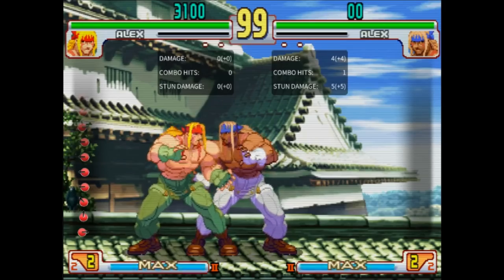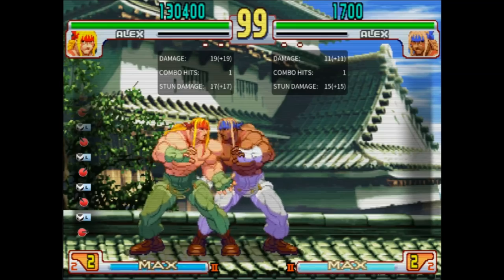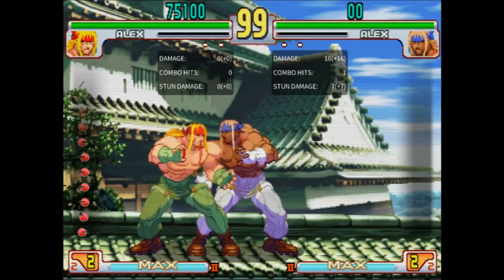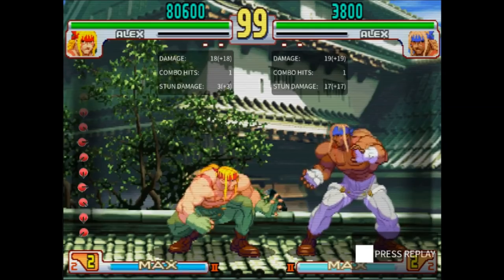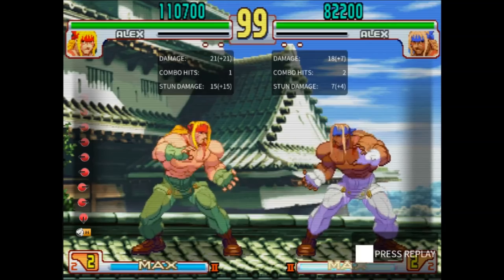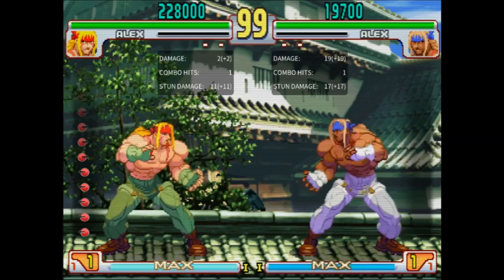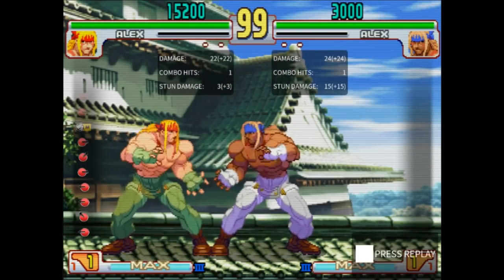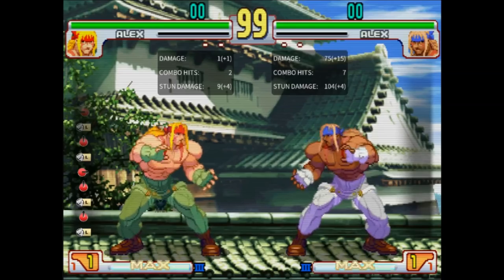SF3 Bread and Butter Combo Guide and General Notes - Alex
I'm not an Alex main. All of my knowledge of Alex is from observing people playing him. Because of that, there are details I might have gotten wrong.

Also see if you can spot the charge partition in this video

Timestamps:
00:00 - General notes
14:48 - BnB combos (all supers)
16:01 - Supers
16:11 - SA1
17:46 - SA2
20:49 - SA3